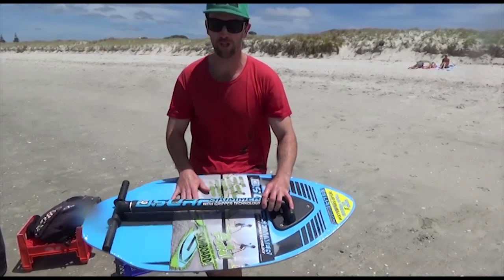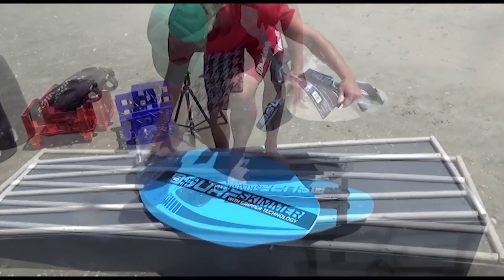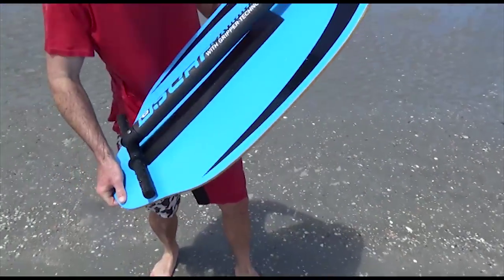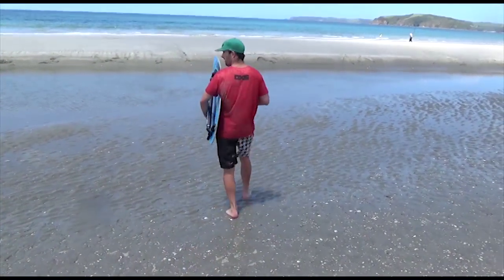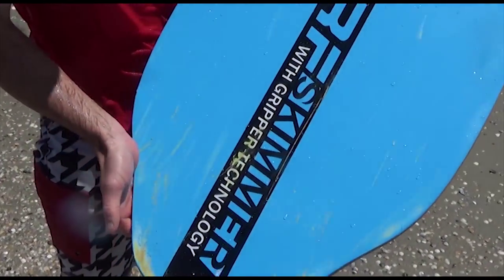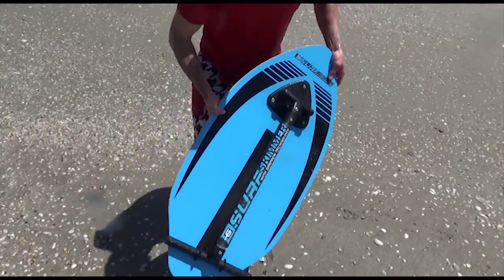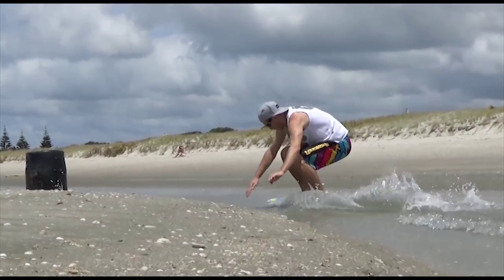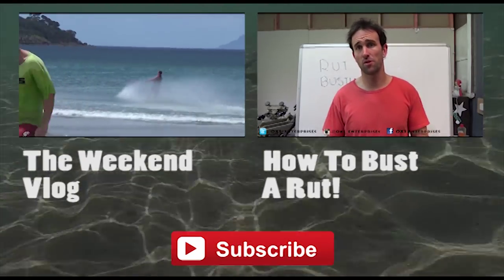D6 SurfSkimmer Review - OXS Enterprises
Thinking about adding one of these to your Summer beach toys? Think again.

The idea behind them isn't too bad but in the real world they are stupid and destroying kids feet, one board at a time. Skimboarding is small enough without beginners getting on these and hurting themselves!

OXS Enterprises is the home of it all.